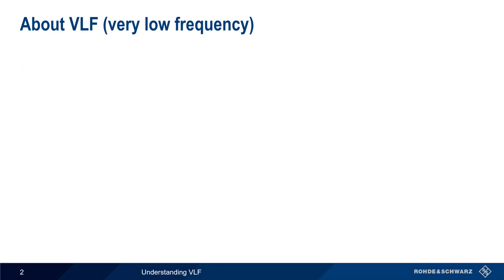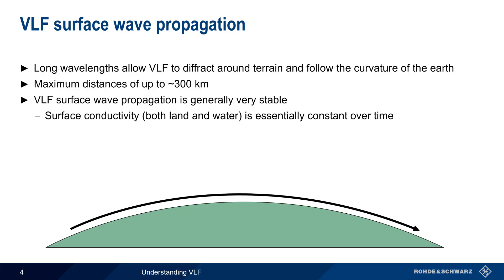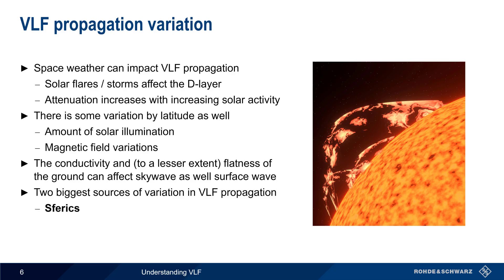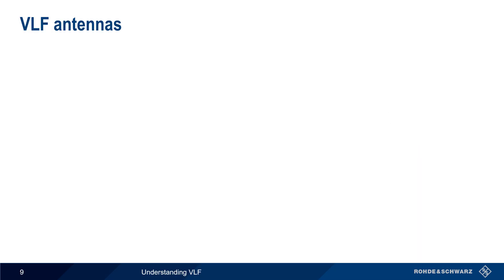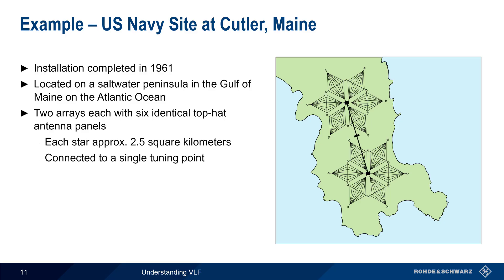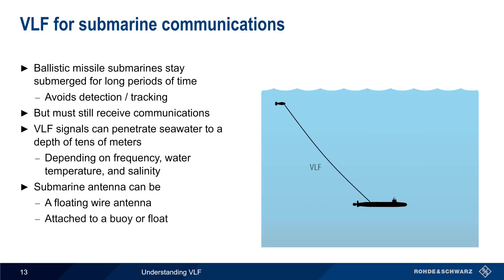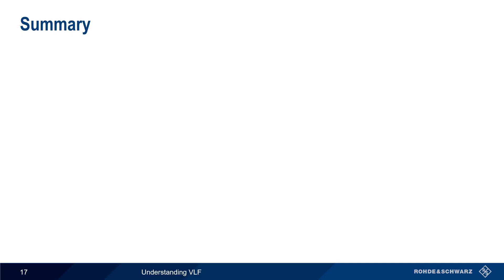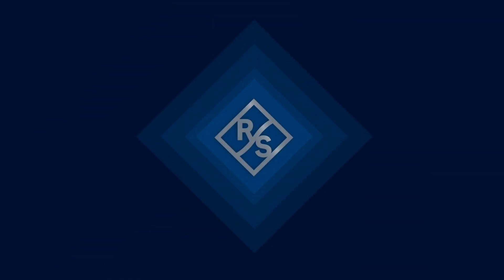Understanding VLF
Very low frequency (VLF) describes signals in the frequency range of 3 to 30 kHz.  This video provides a short technical introduction to VLF and VLF propagation, including a discussion of how and why VLF is used for communication with submarines.

Timeline:
00:00 Introduction
00:15 About VLF (very low frequency)
01:28 VLF propagation modes
01:48 VLF surface wave propagation
02:42 VLF skywave propagation
03:41 VLF propagation variation
04:50 About sferics
05:51 About diurnal effects
06:42 VLF antennas
07:37 VLF antenna sites / ground plane
08:23 Example – US Navy Site at Culter, Maine
09:11 Modulation used at VLF
10:16 VLF for submarine communications
11:12 Example: TACAMO (Take Charge and Move Out)
12:04 Dual trailing wire antenna (DTWA)
12:36 Deploying a DTWA antenna
13:23 Summary